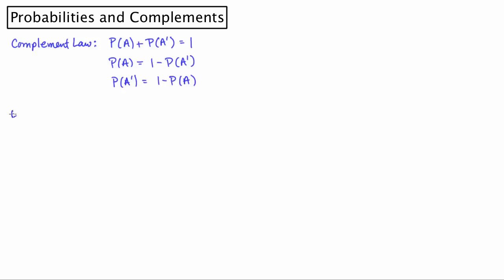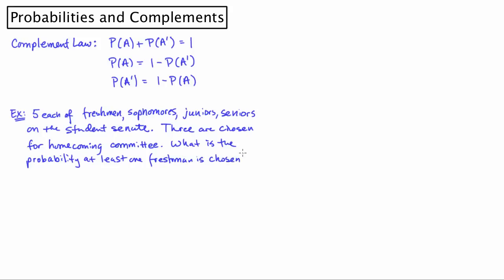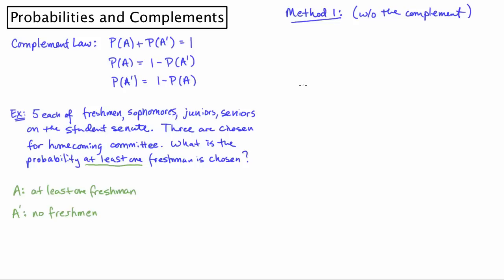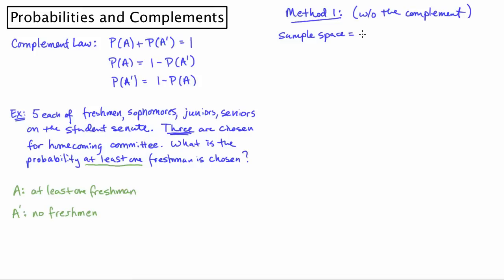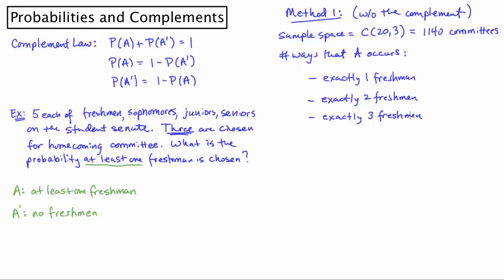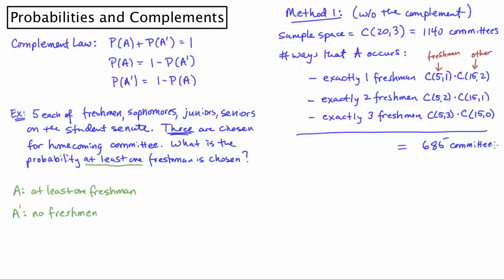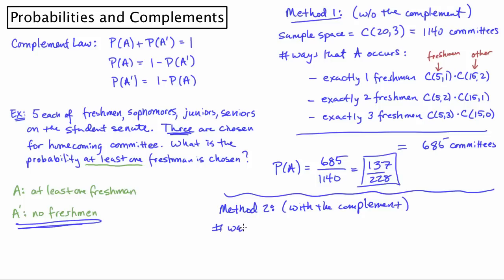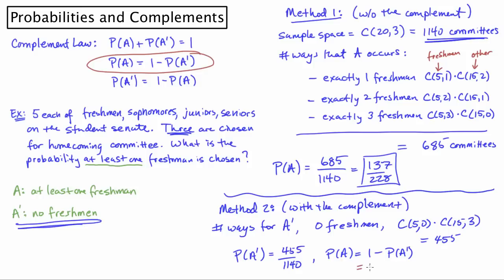Probability and Complements